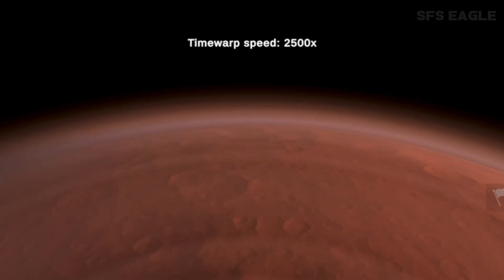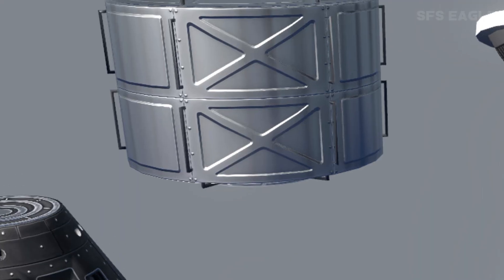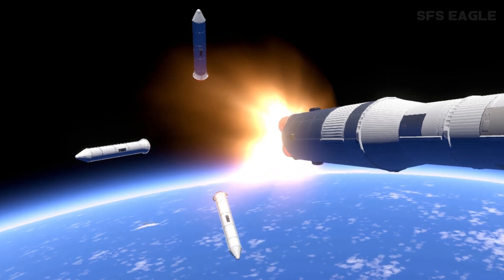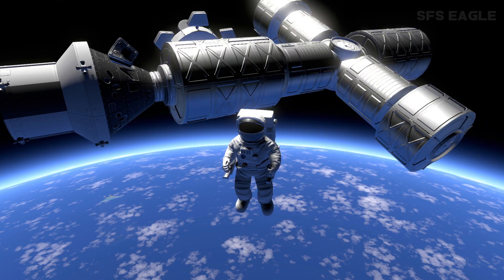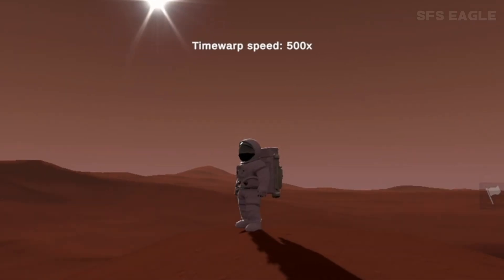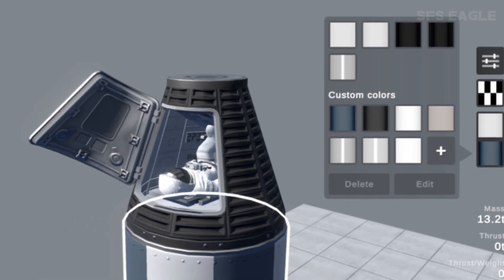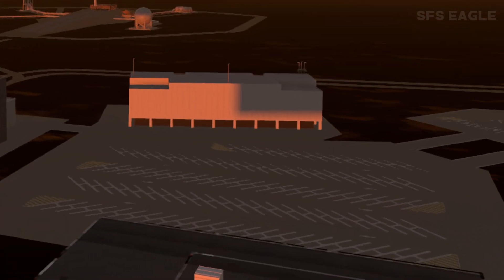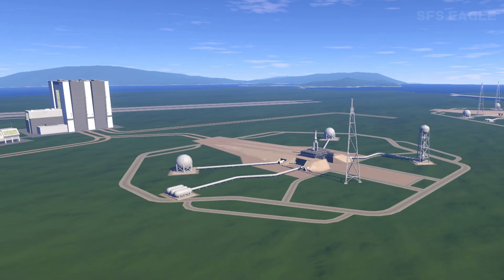The BEST Mobile Space Game 2025 - Spaceflight Simulator 2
We have a deep dive into EVERYTHING in the SFS 2 announcement, including custom colours, new parts, release date and more!

^don't miss out on the stuff that happens on here

Game: Spaceflight Simulator 2
Version: N/A